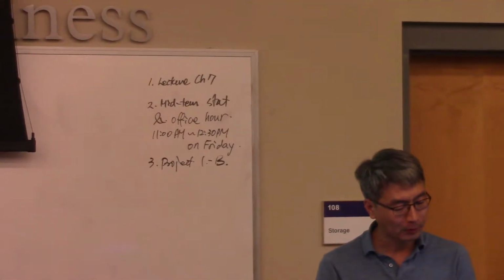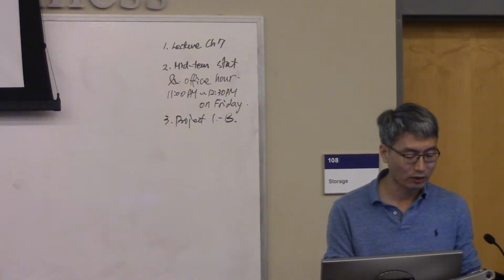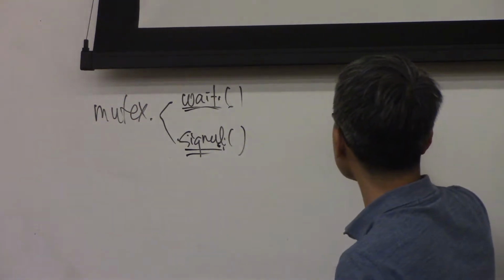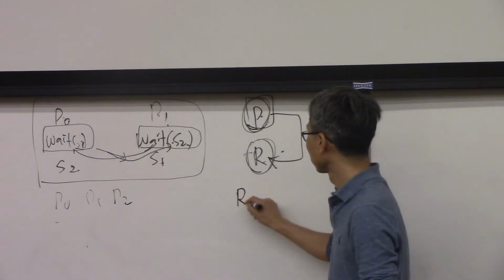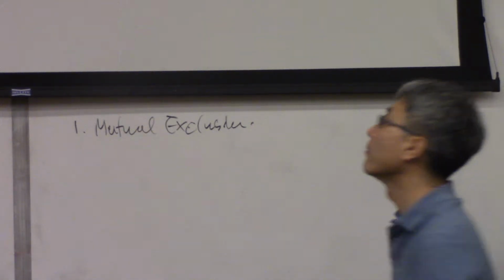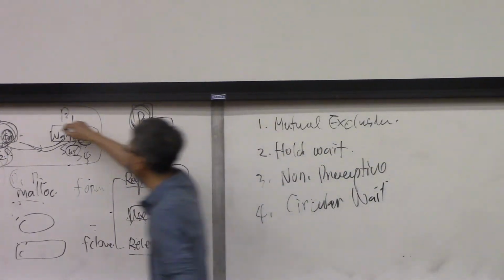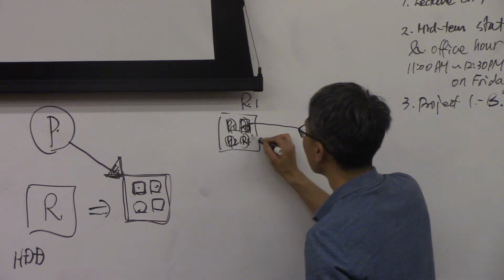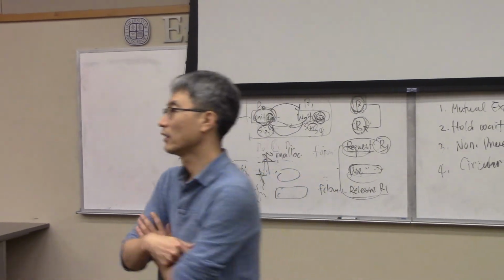CPSC503_Ch_W9_10_25_2017_01